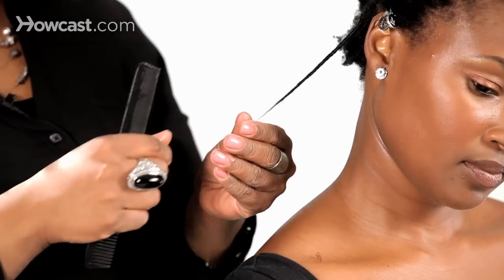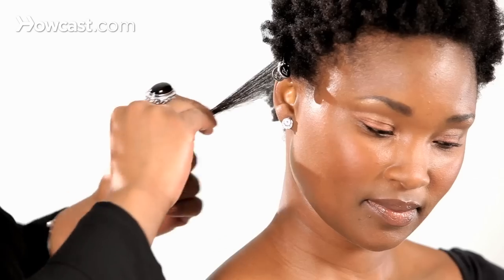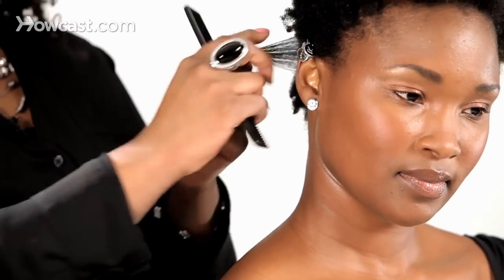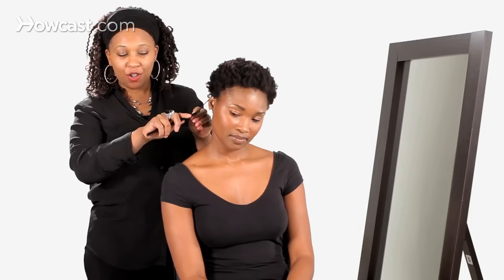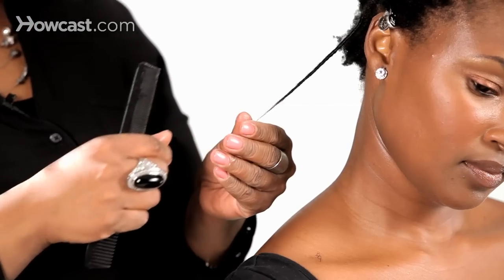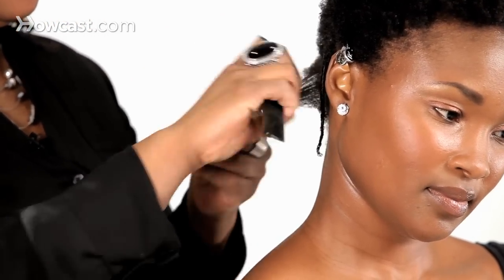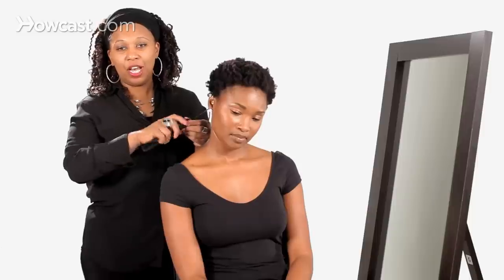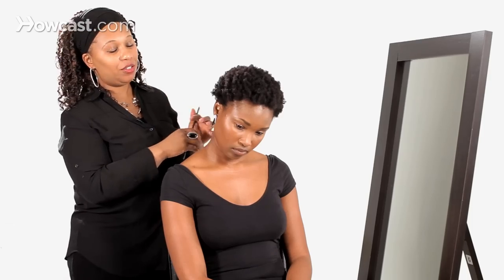How to Do the Comb Twist Method | Get Dreads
Learn how to get dreads with the comb twist method in this Howcast hair video about dreadlocks.

So I'm going to demonstrate the comb and twist method. The easiest way is to first get your section. First, I'm going to grab some water and once my section is saturated, I'm going to grab my product which is my lock-in gel. I'm going to use my fingertips to go from from the roots all the way to the end. I'm going to do a comb through. I'm not going to use a wide tooth comb and I'm not going to use the small teeth just yet, so I want to be sure I comb all the way through it.

I'm going to start at the root. I'm going to insert my comb and as the comb goes in, I'm going to start twisting. I'm going to twist and pull down, twist and pull down. There are a lot of different sized combs you can use to do this. I prefer an all-purpose comb. That's  one with both sides, two different sized teeth. And as you get to the end, pull it all the way through, and make sure that end is tucked in tight, so it can curl up on its own.

Then do another section. So I take the the small side of my comb. I'm going to turn and twist, turn and twist and once you start doing it, you won't pay attention to how much you are turning and twisting. It'll all be one full motion. So once I actually do the comb twist from the roots to the end, I may go back and add just a little bit more gel to the root, kind of give it a final twist and that just adds a little more stiffness, a little more staying power, because you have to get it under the dryer. And that is how you do a comb twist.